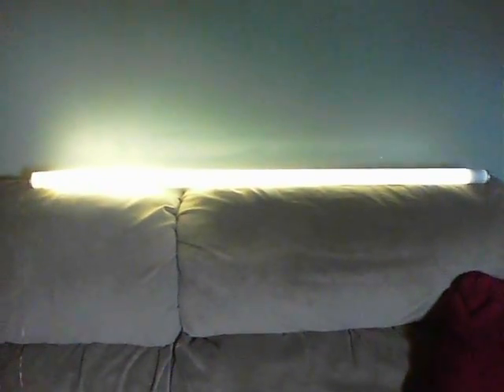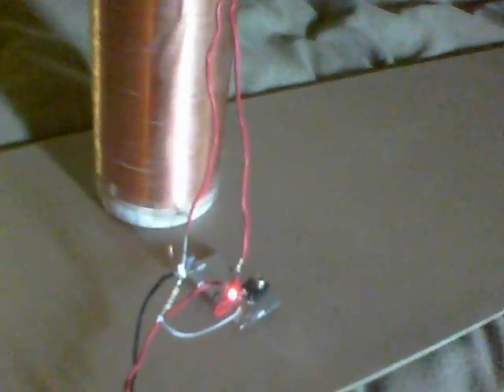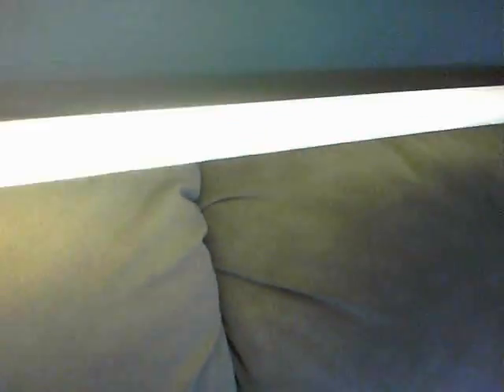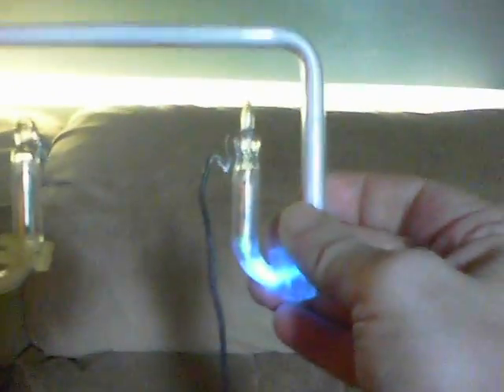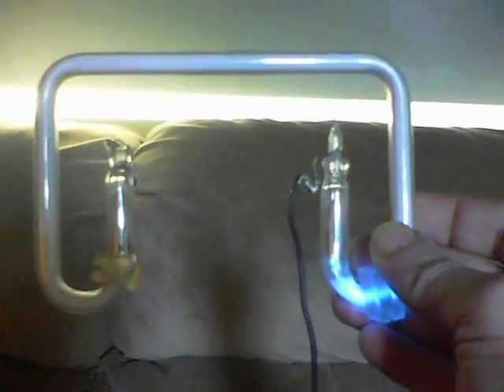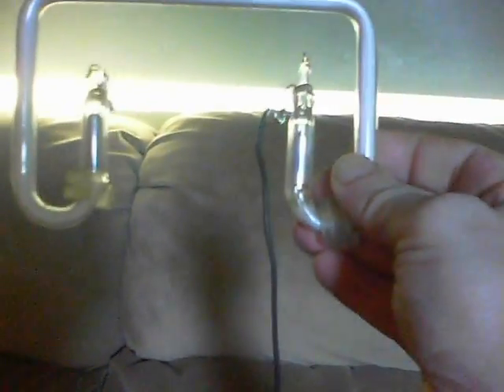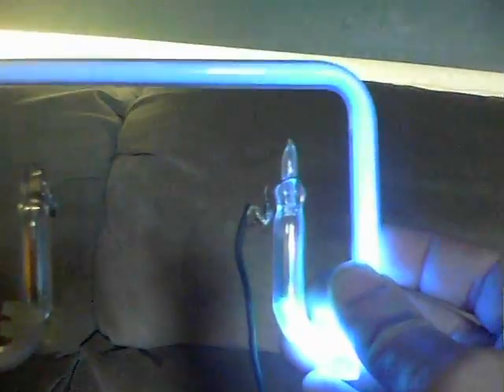Tesla tower - 1 wire 4ft fluorescent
See description:

A salvaged 4ft flourescent tube demo.
The tubes were on the roadside, used up and disregarded. i picked up the 4 of them and set about today to light 1 up to its full length and with usable brightness.
The Tesla tower is an older one, about 6" high, 22 gauge wire approx on PVC plumbing pipe. 2 turns of 18 gauge approx for the primary.
Circuit is a simple transistor switcher, using Slayer007's feedback and triggering technique (see GBluer's channel for circuit).

Transistor is a B772, found on a PC monitor circuit board. Everything here is salvaged and recycled :)

No idea of the mA used, my meter is an analog coil type and has trouble with close proximity to wireless fields. Typically 200mA in such conditions.